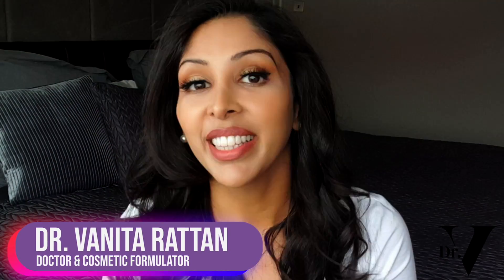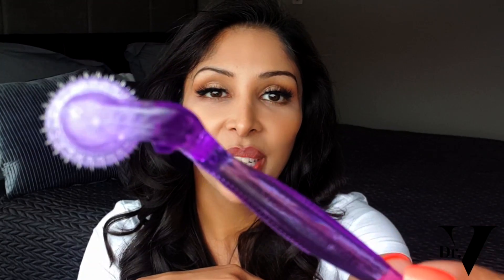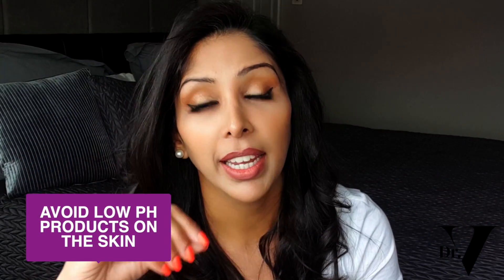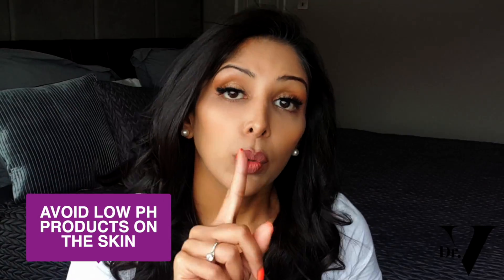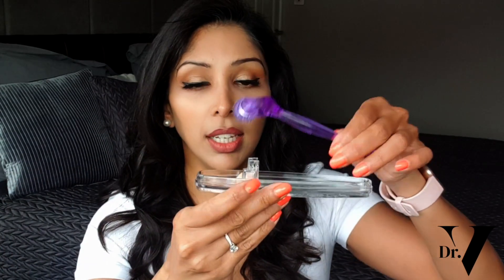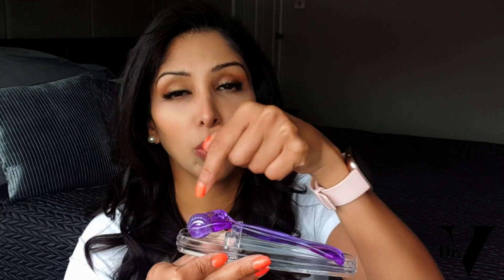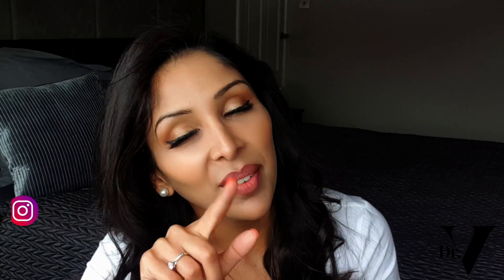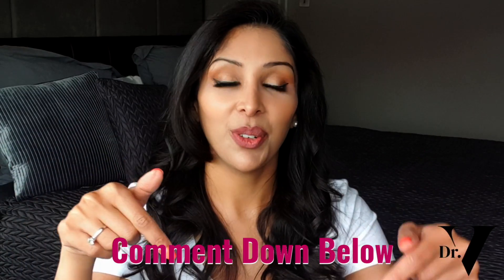Doctor V - Is Microneedling Safe For Skin Of Colour | Brown Or Black Skin